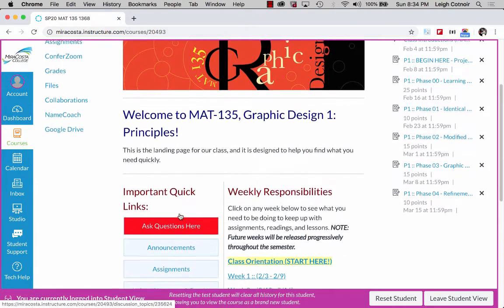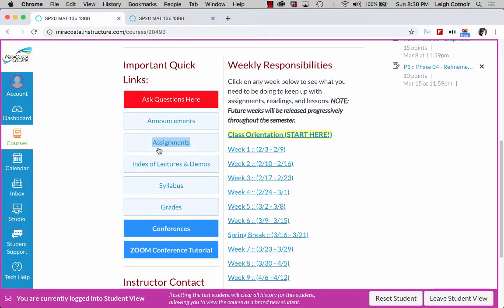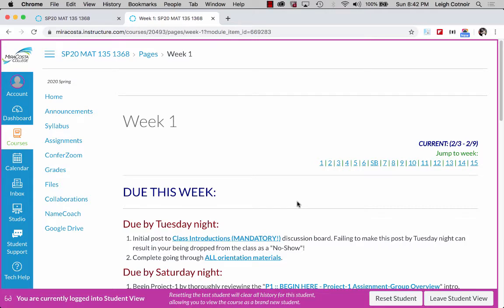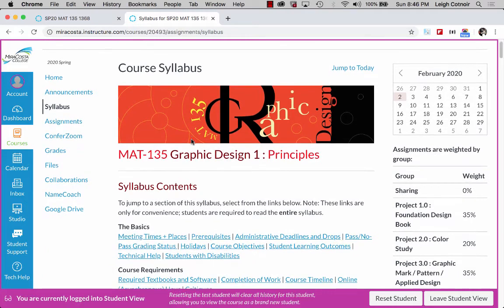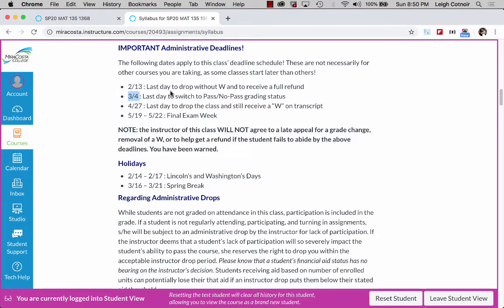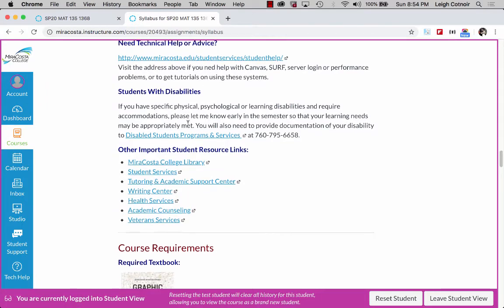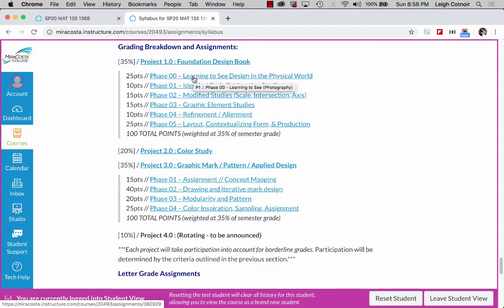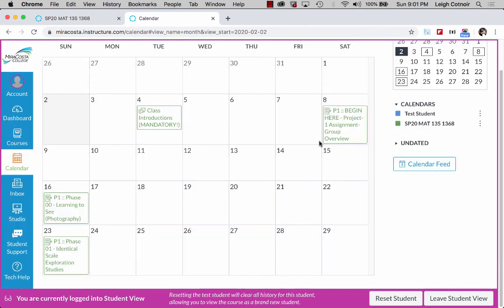MAT 135 Orientation Spring 2020 Part 1